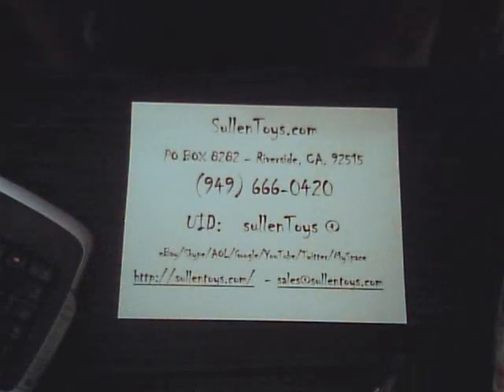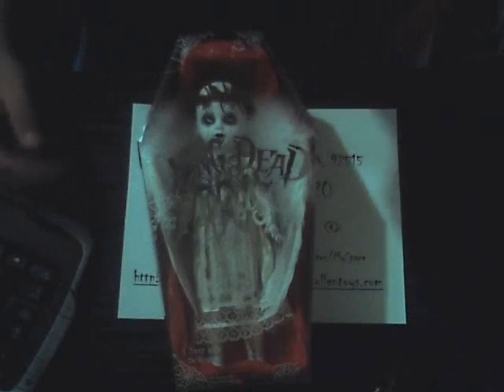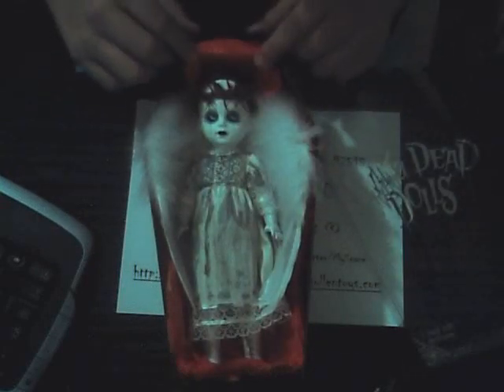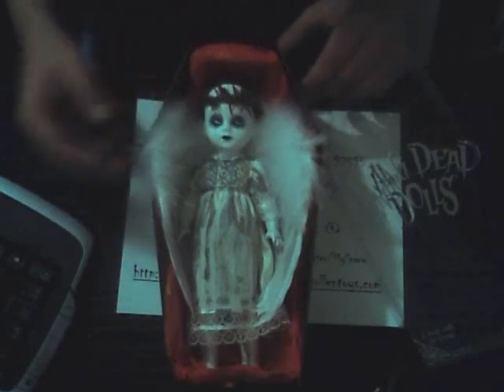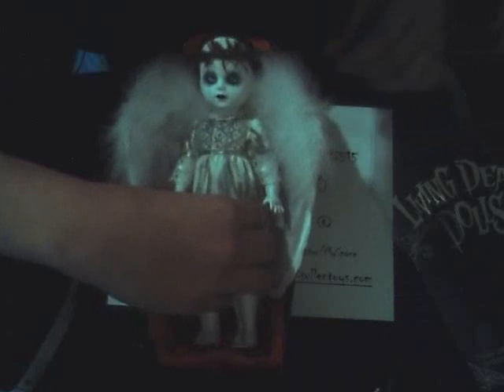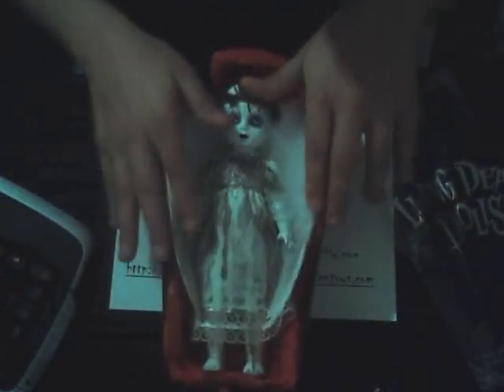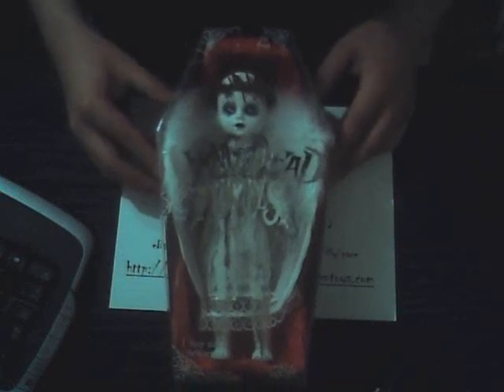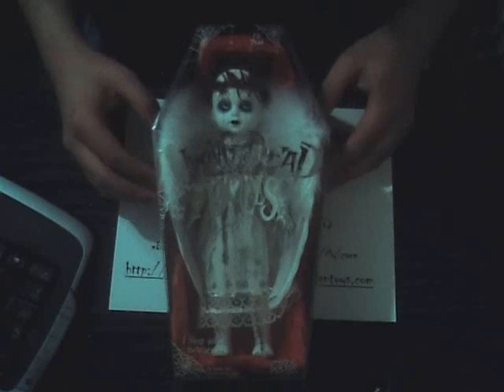Rain | Series 11 | Living Dead Dolls | sullentoys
Living Dead Dolls is a line of horror dolls designed in America by Ed Long and Damien Glonek and manufactured by Mezco Toyz since 2000.

Series 11 | Rain